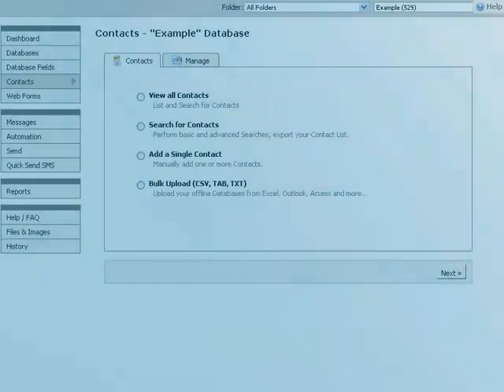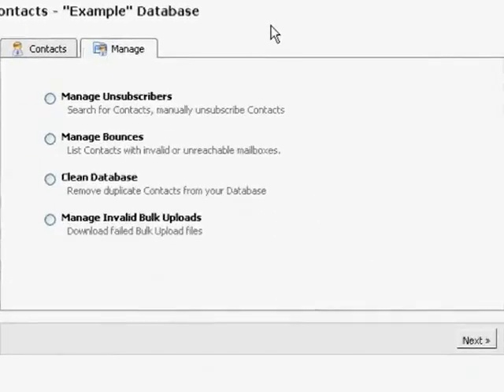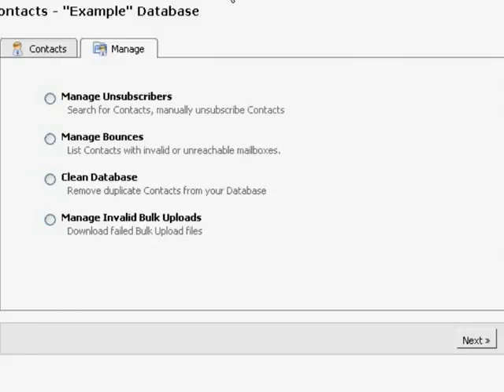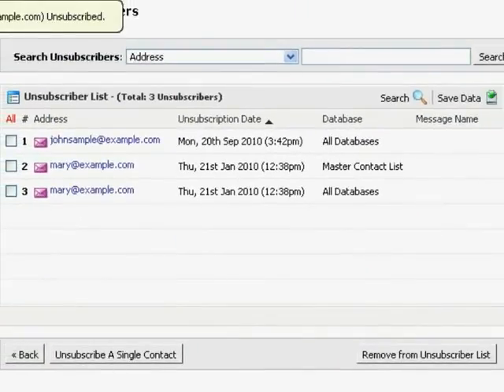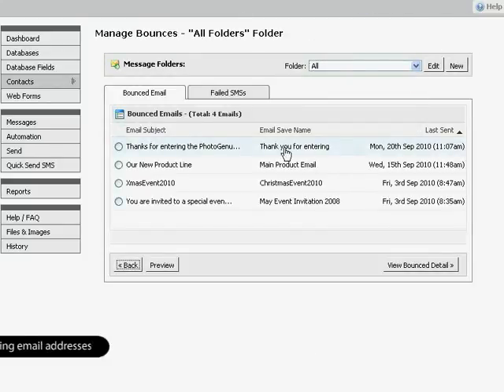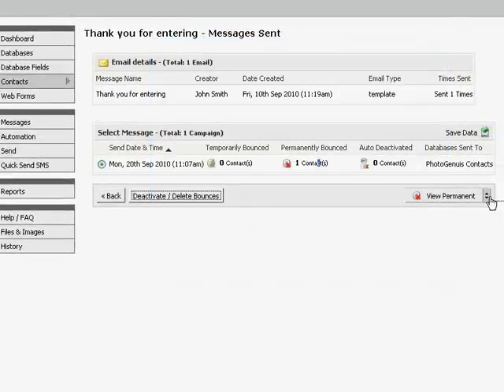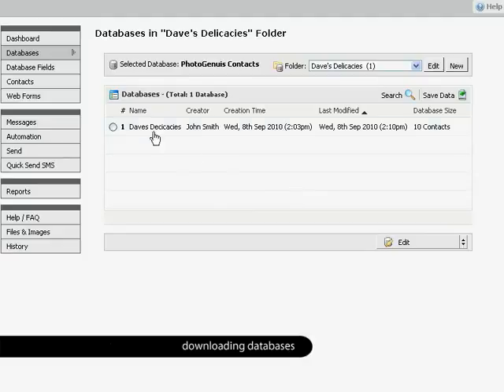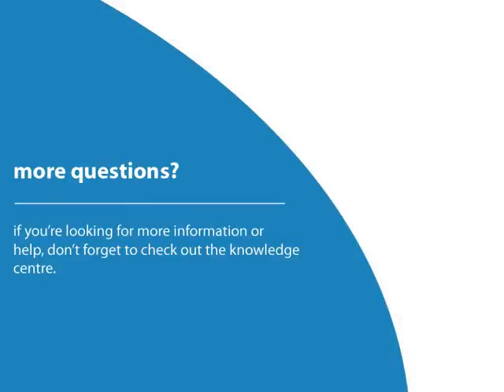Managing Contacts Part Two